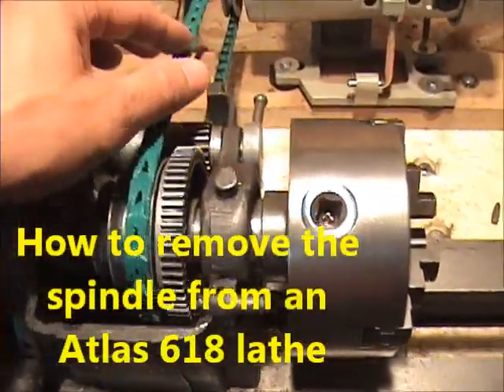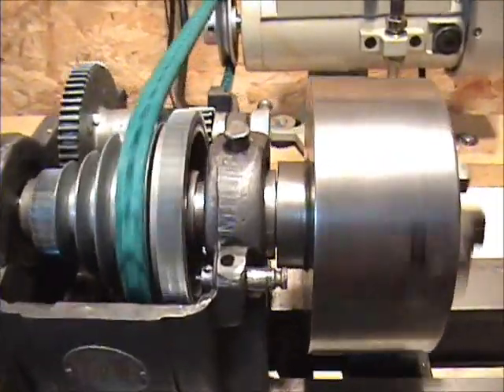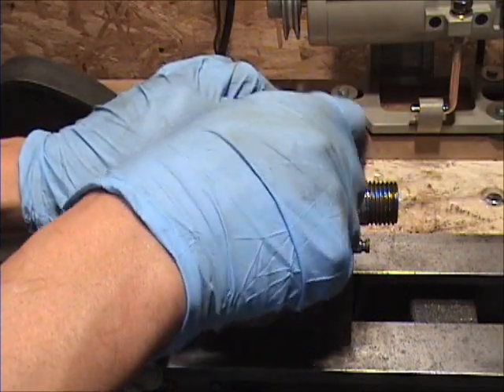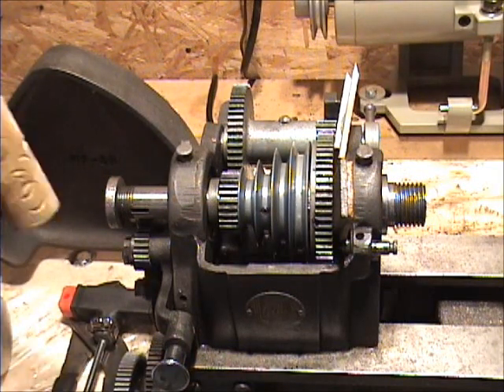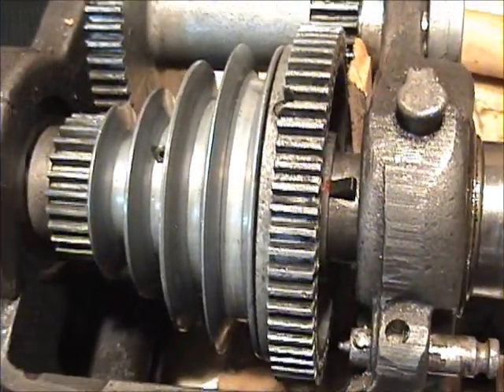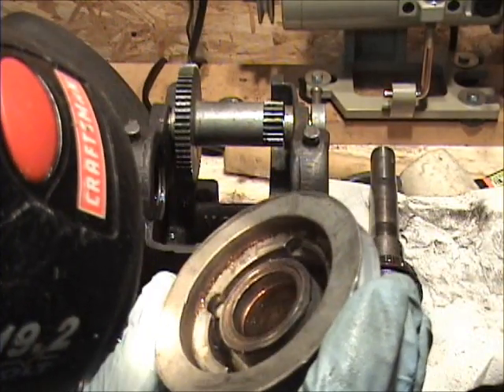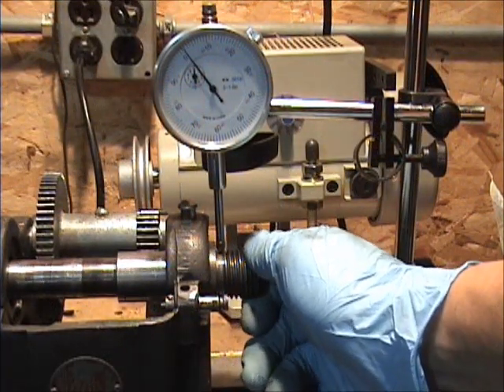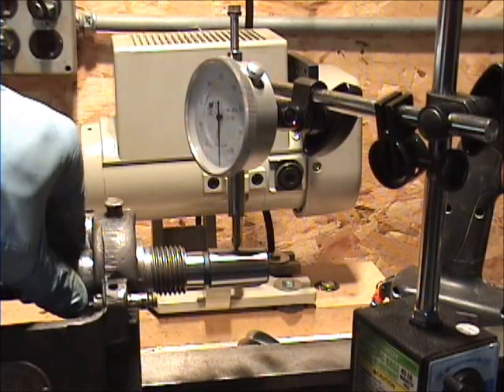How to remove the spindle of an Atlas 618 lathe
Removing the spindle from my Atlas 618 lathe to check runout